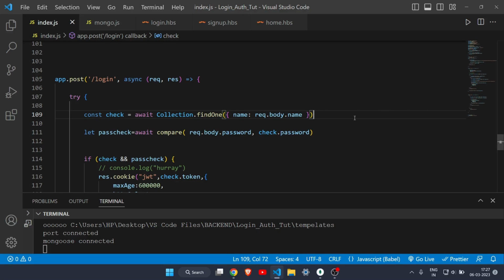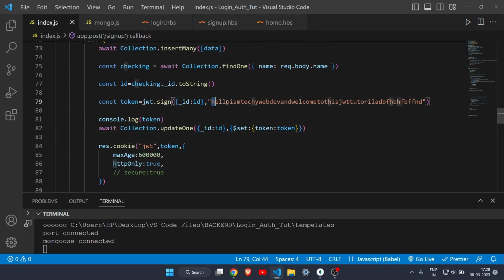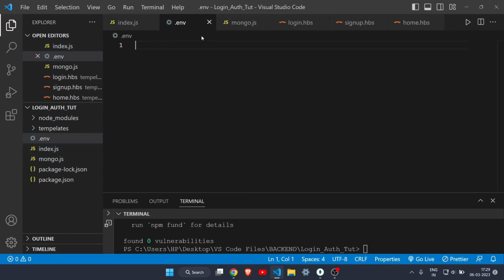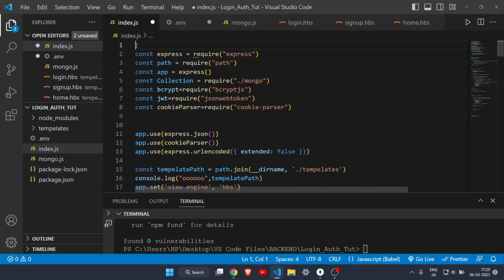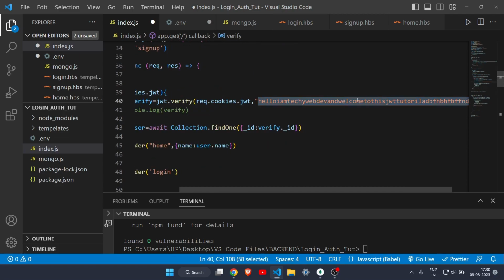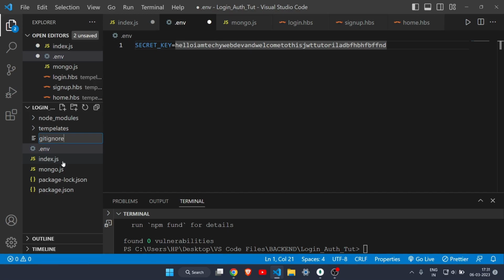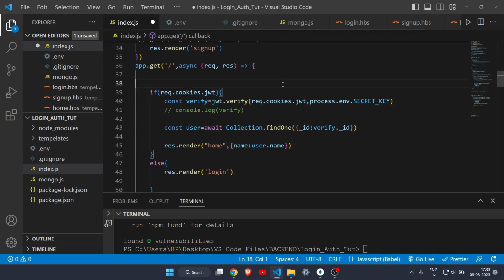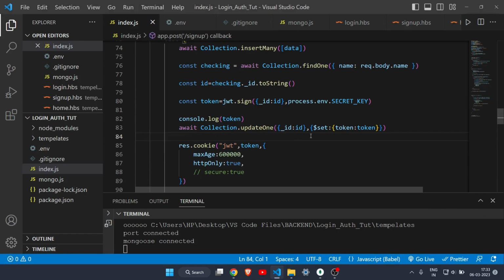How to use Dot ENV | Nodejs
In this video, I will show you guys how to add jwt auth with the help of cookies to your website. Hope you will like it.